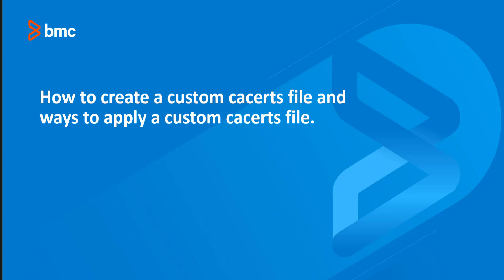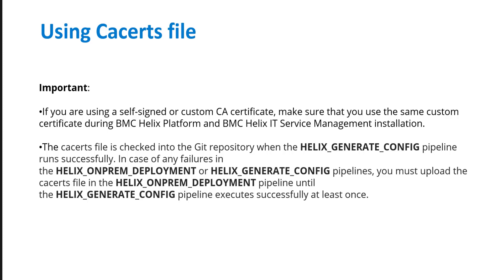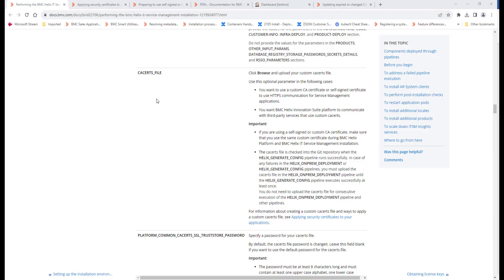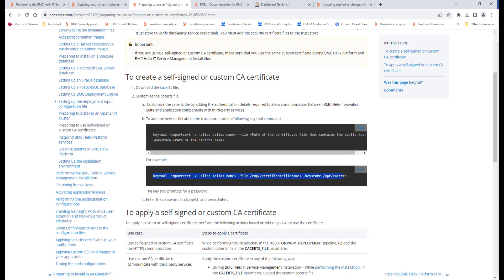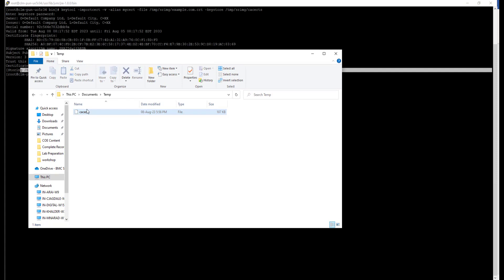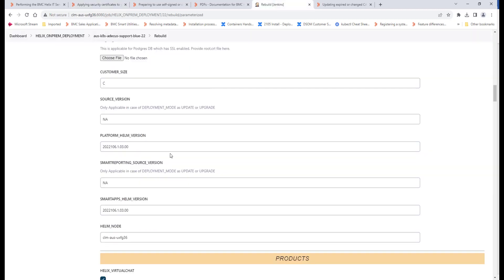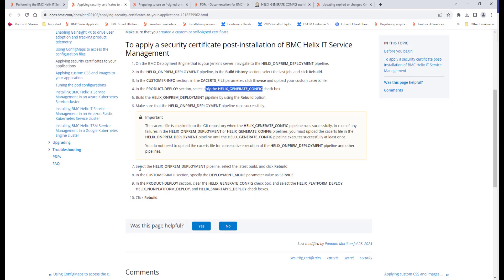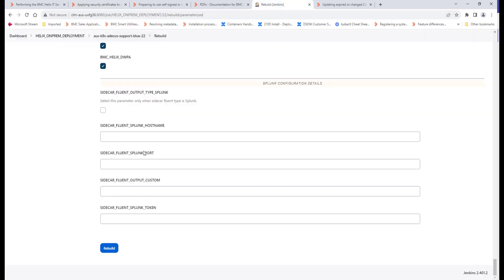Helix Innovation Suite: How to apply custom cert Helix Innovation Suite On Prem Deployment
In this video we go through how to apply custom cert Helix Innovation Suite On Prem Deployment when cert is expired or need to change cert.
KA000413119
BMC Support
Helix Innovation Suite